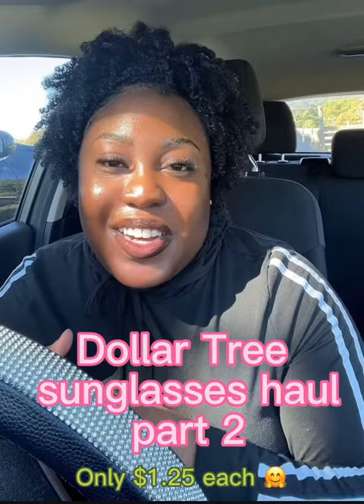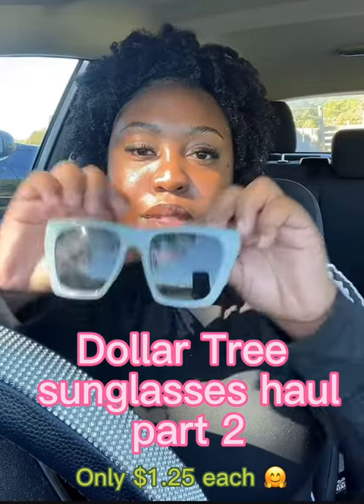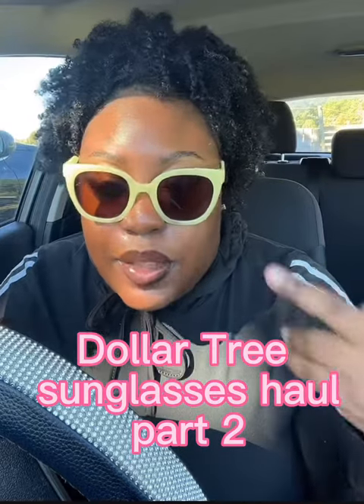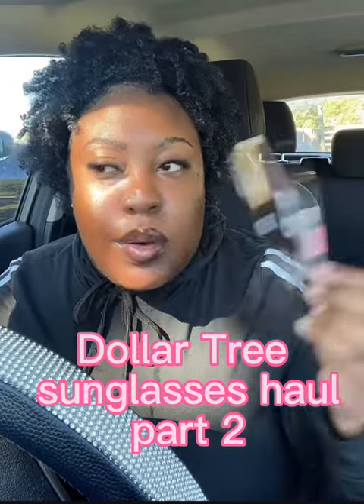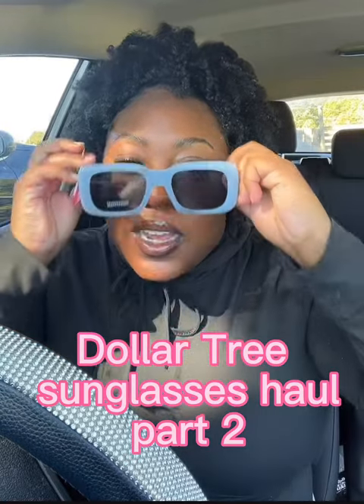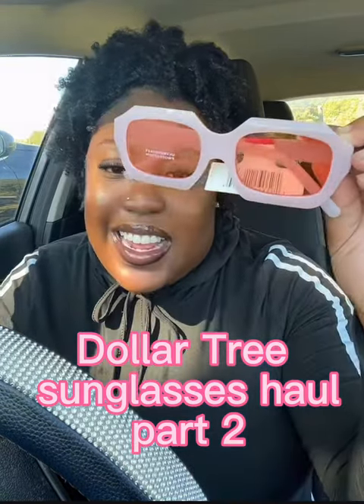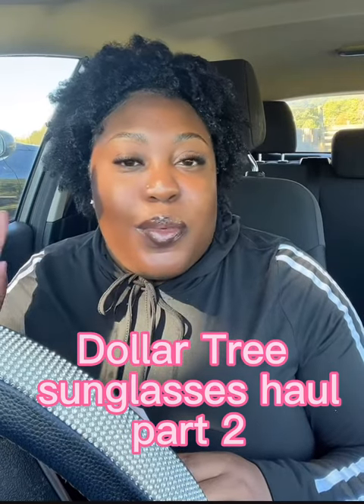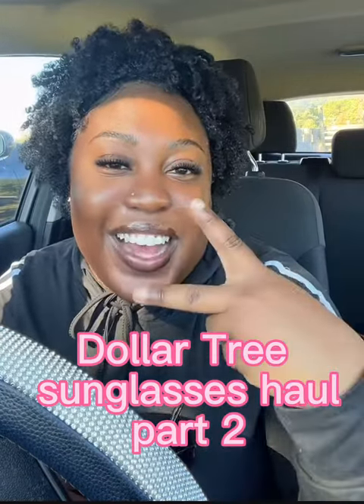Dollar tree sunglasses haul Part 2